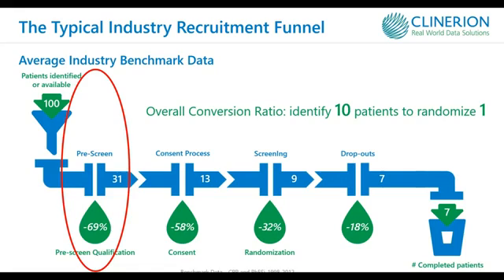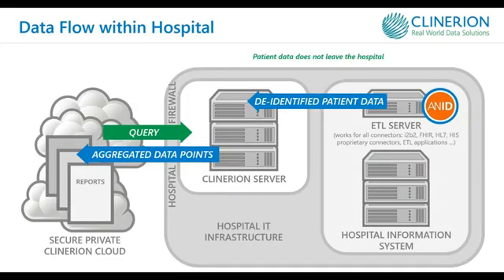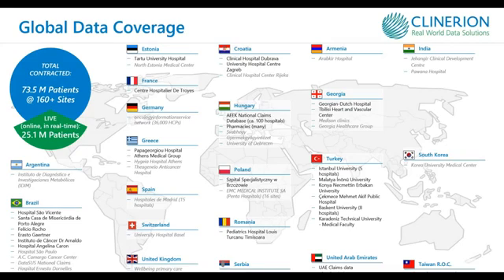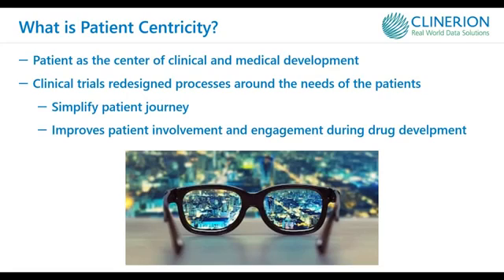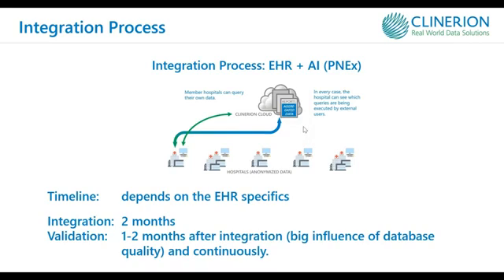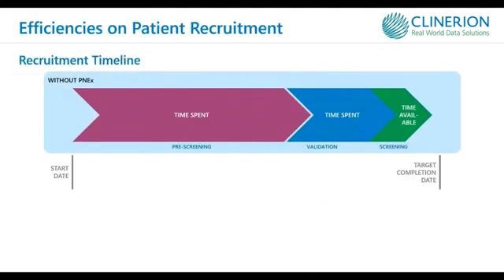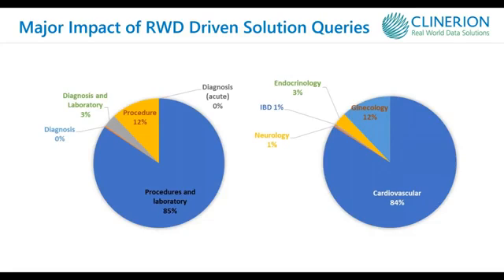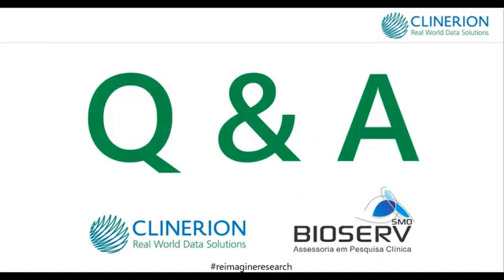Full Webinar RWD Driven Solutions and Technologies in Patient Recruitment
Keyla Deucher and Ian Rentsch explain how real-world data is a game changer for accelerating clinical trials (incl. the recruitment phase) and how they improve patient outcomes. They also share a concrete, practical use case from real life project at a Brazilian hospital.

More about our expert speakers:

Keyla Deucher
Keyla has a perspective on what the hospitals’ needs and what the patients’ needs are.
Using examples from real life, she will show how using new technologies which support patient-centric trials can result in more efficient trials and better outcomes for the patients.
Keyla is Bioserv SMO founder. Bioserv supports Clinical Trials at the Research Unit of Clinical Hospital Sao Vicente de Paulo, in Passo Fundo, Brazil

Ian Rentsch
Ian is Clinerion's CEO and has worked closely together with Keyla to connect the Brazilian Hospital Sao Vicente de Paulo with Clinerion's Patient Network Explorer.
He has a 20+ year experience in Clinical Research Development, working in multinational companies including large biopharma in Emerging Markets. He has spent 7 years at IQVIA where he was Global Demand Head, before being appointed CEO of Clinerion in April 2018.